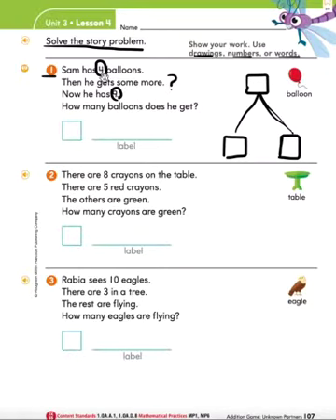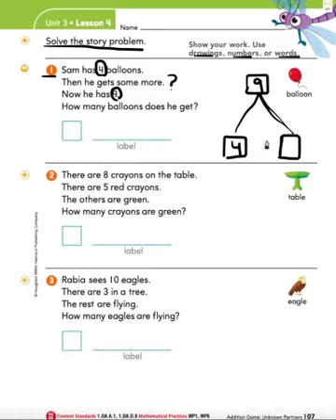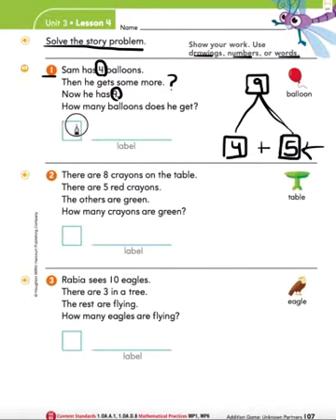Math Expressions - Unit 3 Lesson 4